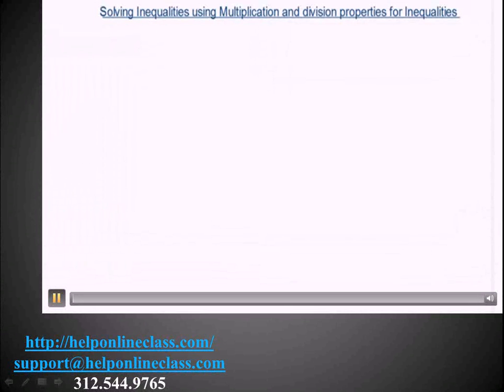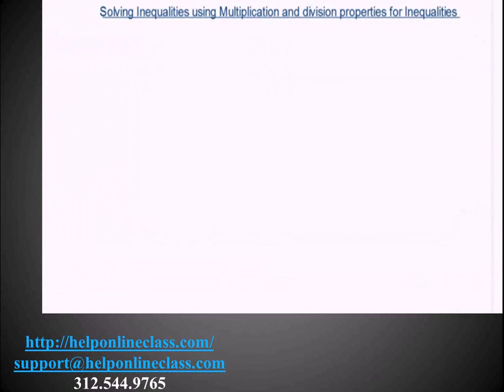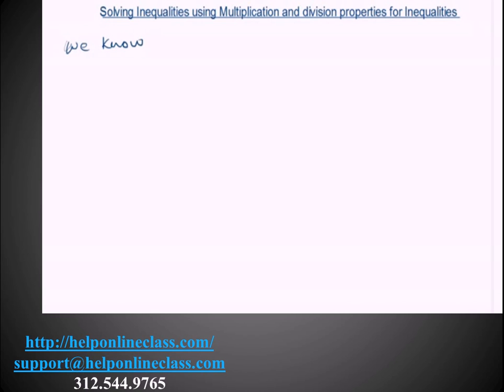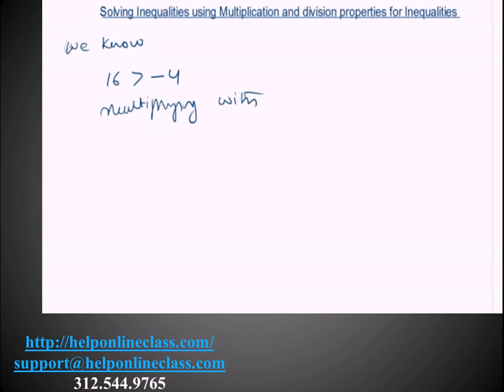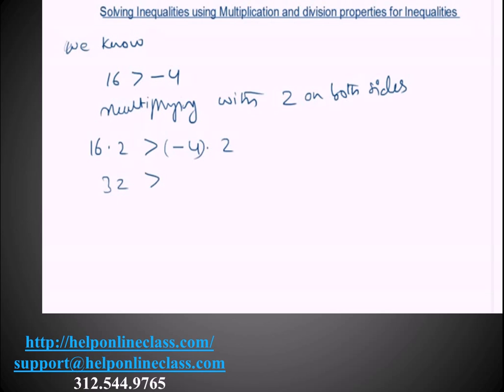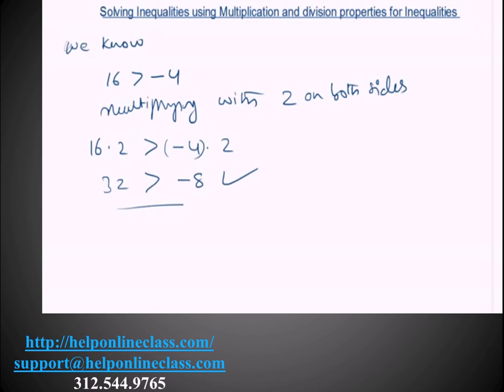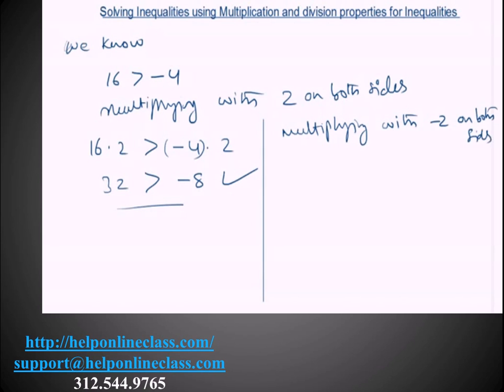Multiplication/Division Property of Inequality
Using multiplication and division in solving inequalitiesdivision property of inequality definition, multiplication and division properties of inequality, division property of inequality divide both sides, multiplication property of inequality definition, multiplication property of inequality multiply both sides, multiplication property of inequality algebra tutorialHelponlineclass.com
We help you to take your entirre online class, exam, homework, quizes: Math, Algebra, Statistics, Accounting, Finance, Economics, Business, English,...